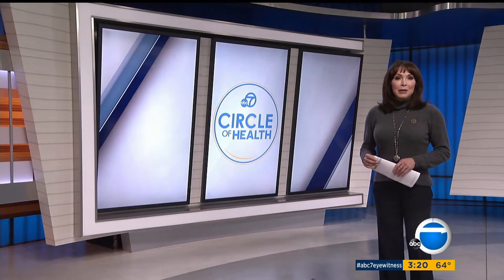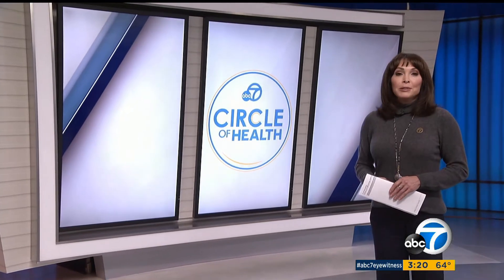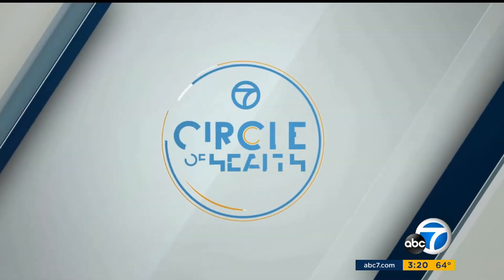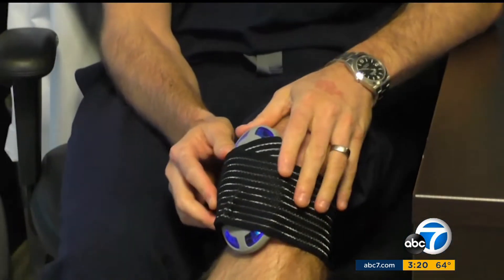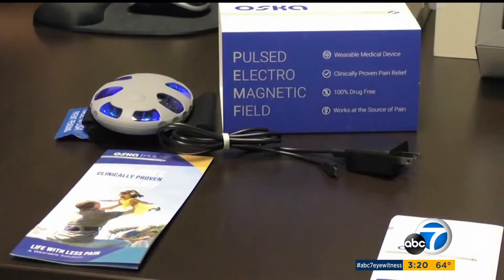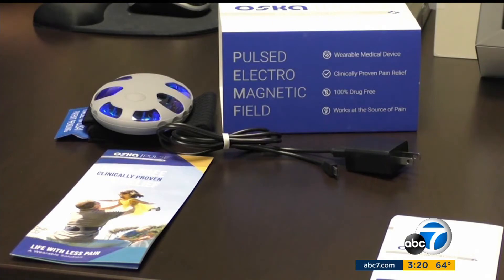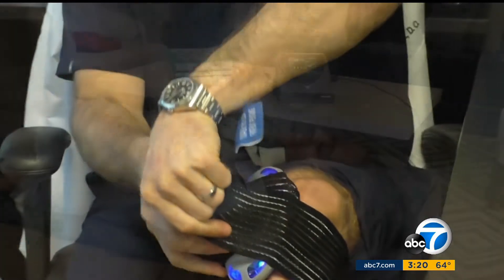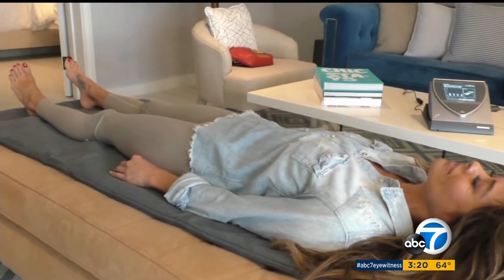Sampson On ABC 7 News discussing PEMF or pulsed electromagnetic